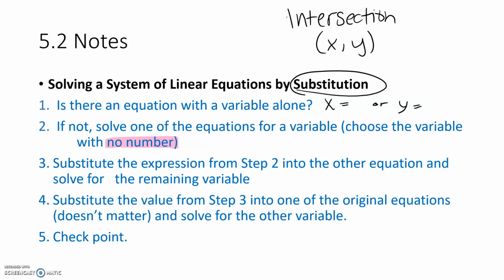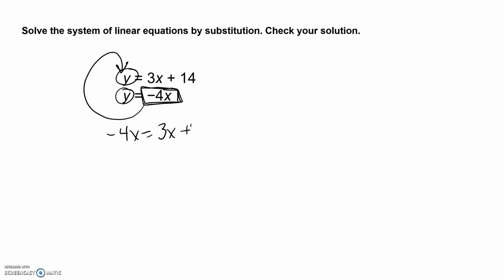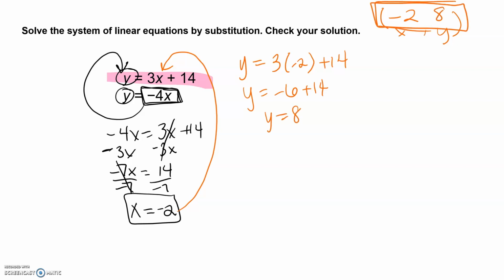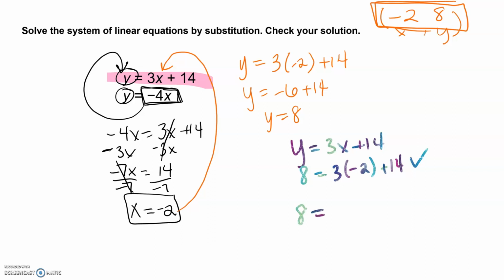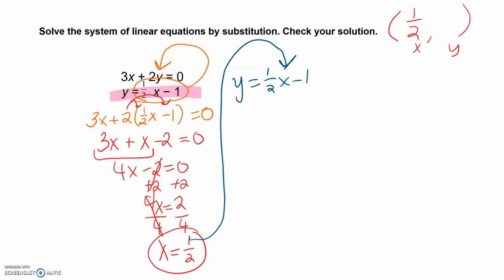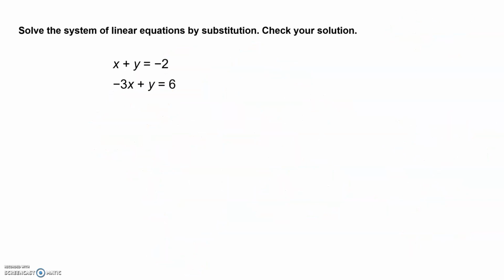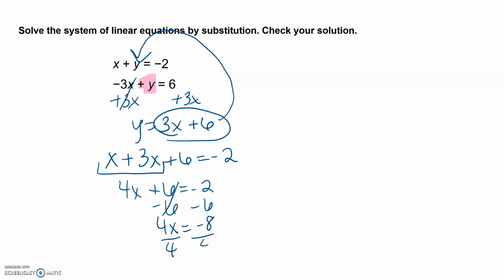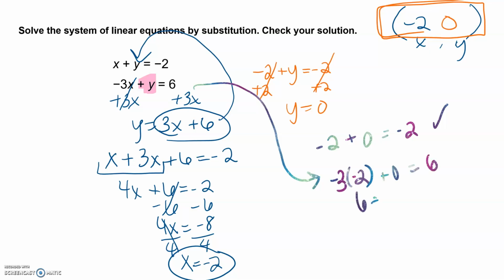5.2 Notes Algebra B